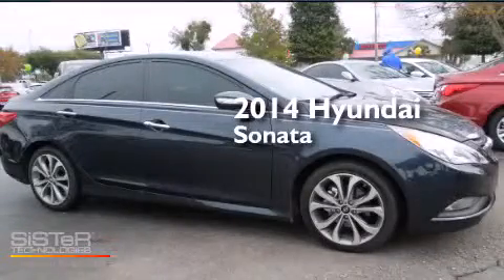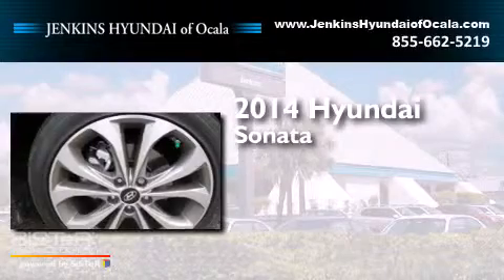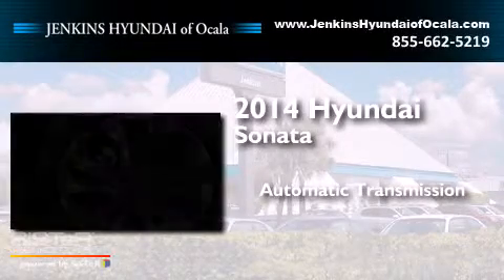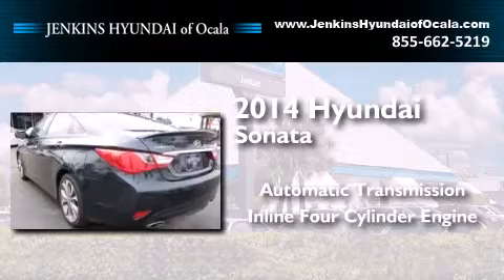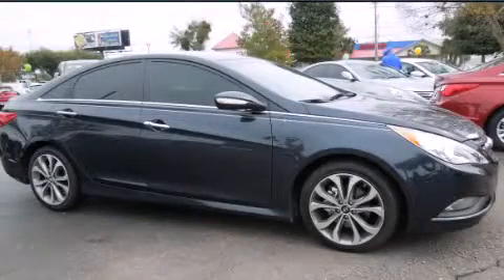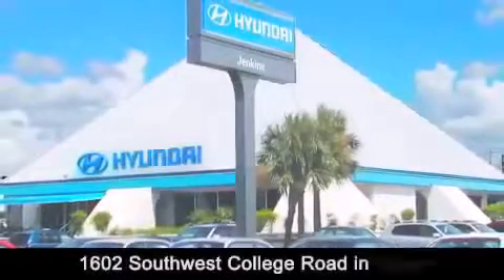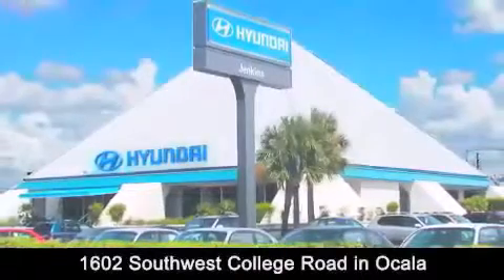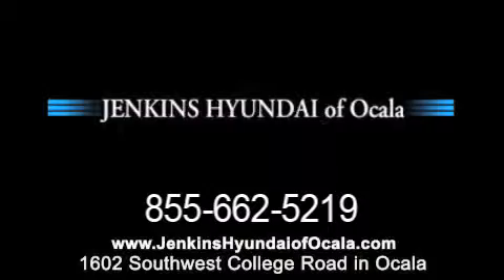2014 Hyundai Sonata Ocala fl 34474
We have been honored to serve the Ocala fl area , we promise that your experience at our dealership will exceed your expectations ! Year : 2014 Make : Hyundai Model : Sonata Engine : 2.4L 4 cyl Fuel Injected Trans . : a Exterior : Pacific Blue Pearl Miles : 55 Interior : Gray Stock : O7218 Jenkins Hyundai of Ocala - Hyundai 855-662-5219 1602 S.W. College Road Ocala , fl 34471